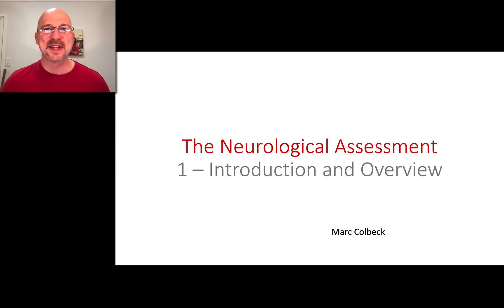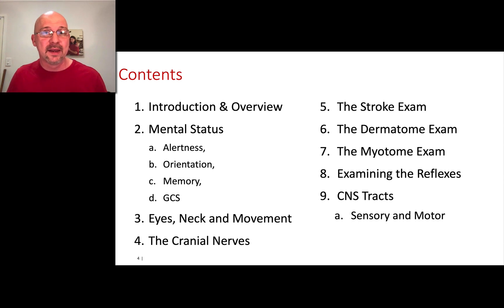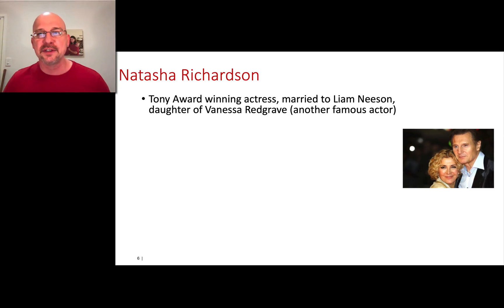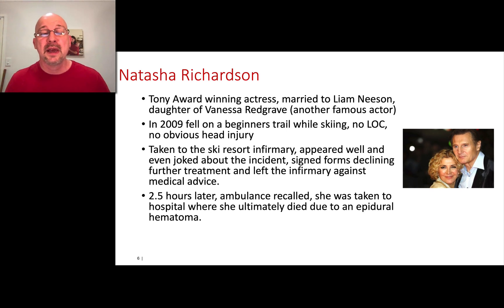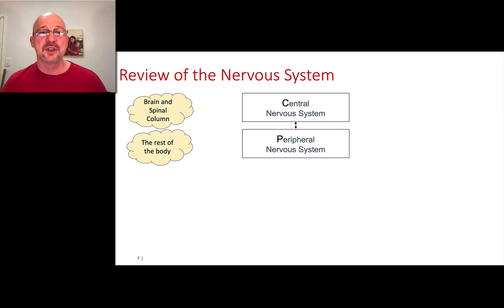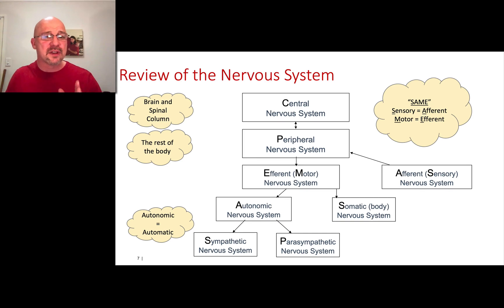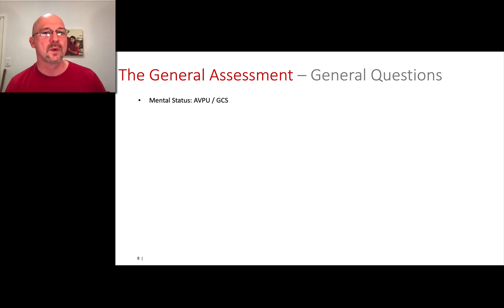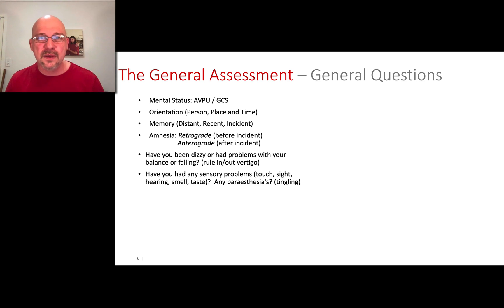Paramedic Neurological Assessment 1 - Introduction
The first of a nine-part series on the paramedic neurological assessment.  For links to the other episodes, and to download the powerpoint (all free) go